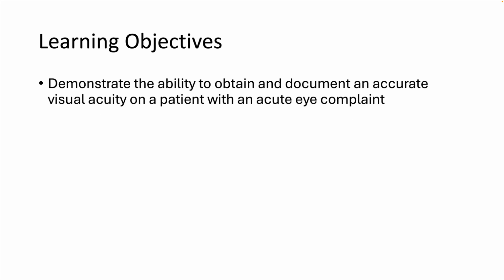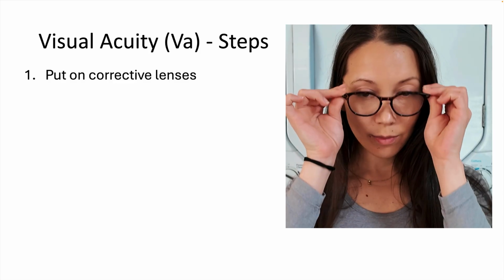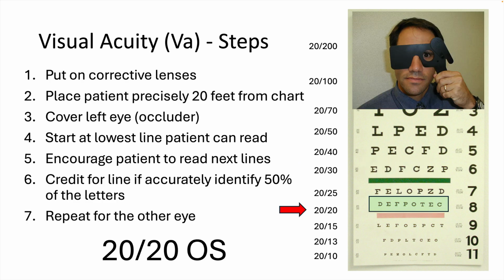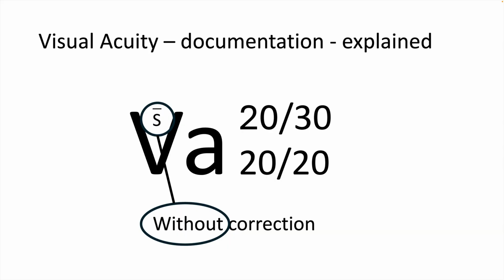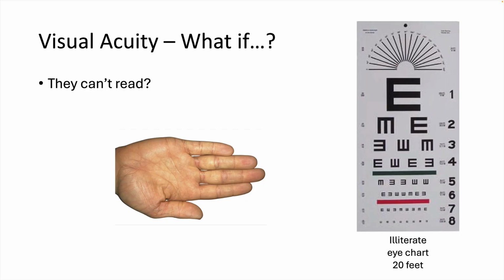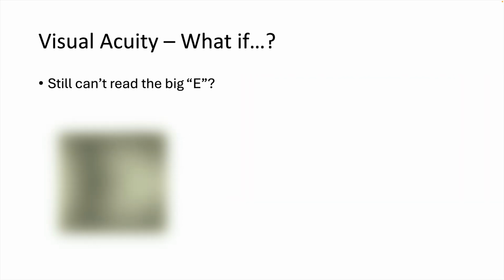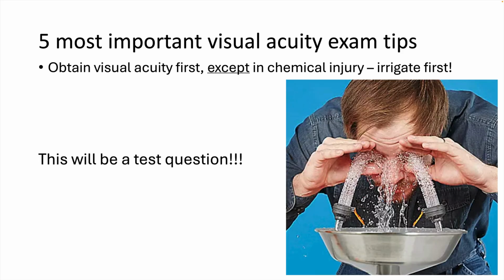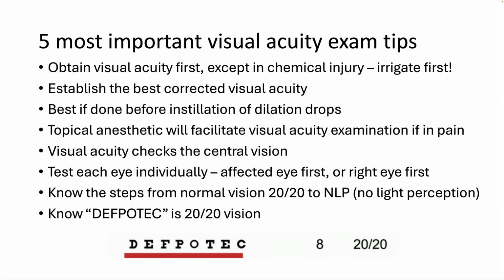Visual Acuity Examination